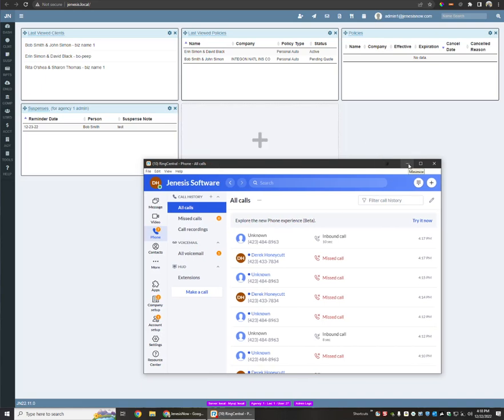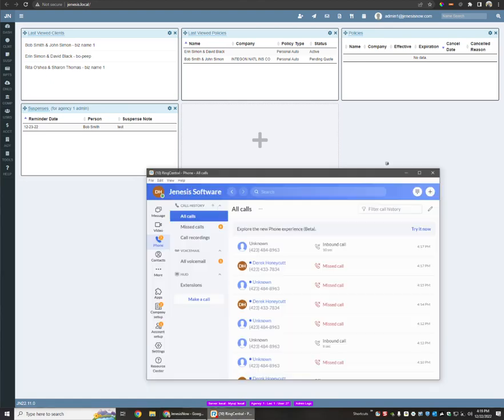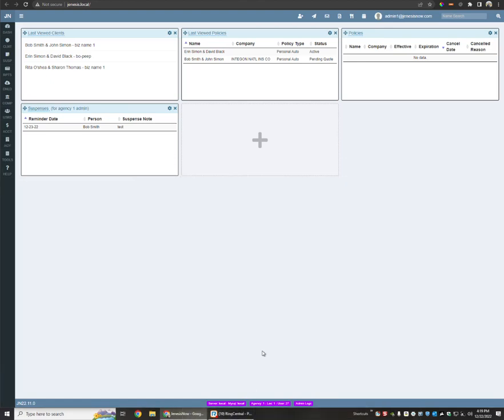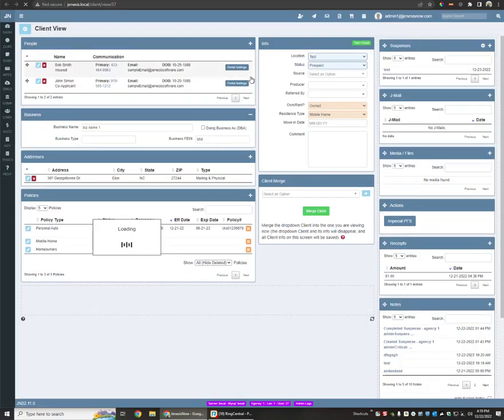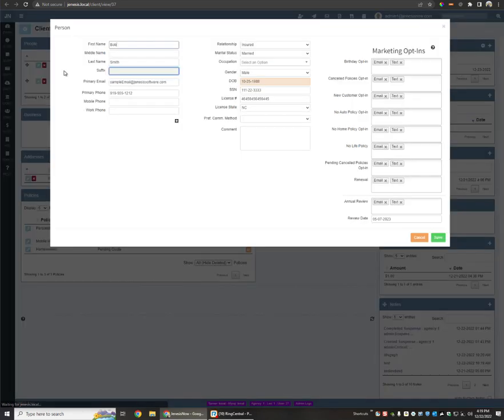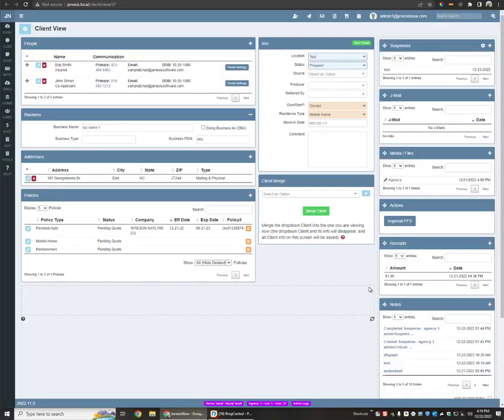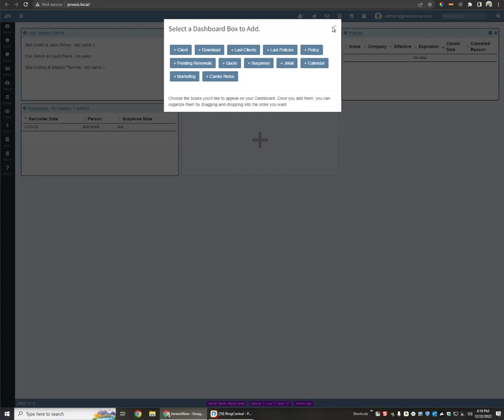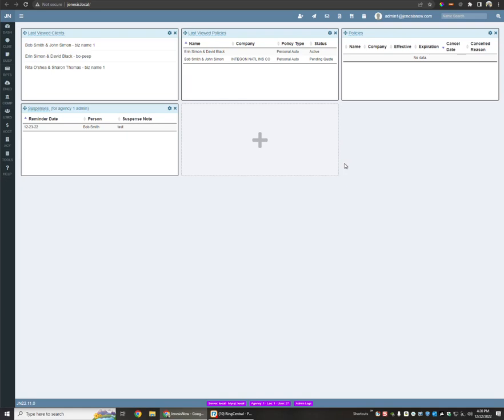JenesisNow - Built-in or integrated VoIP phone system - How it works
Overview of the built-in or integrated VoIP phone system on JenesisNow.

Jenesis insurance software for agents was thoughtfully designed to help insurance agents better serve clients while growing their agency. This video will show how the built-in or integrated VOIP phone system works within JenesisNow. We're so happy to announce that this affordable insurance agency management system from jenesissoftware.com is constantly improving!

JenesisNow- Integrated VoIP phone system, how it works

When you have the RingCentral windows phone installed on your computer, you can efficiently receive and make calls from your computer.

What happens when a customer or client who is already in the system calls?
The system will automatically recognize them and bring up their account information. This will allow you to work on their account while on the call with this client.

What happens when a customer calls who is not in the system?
It will not pull up a profile but will bring up the dashboard.